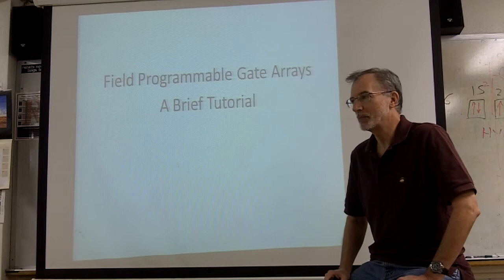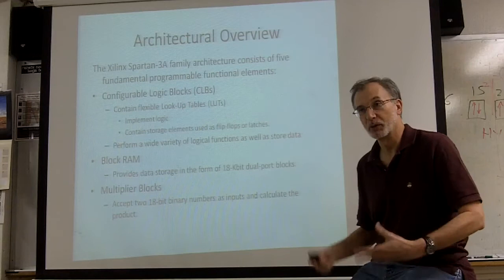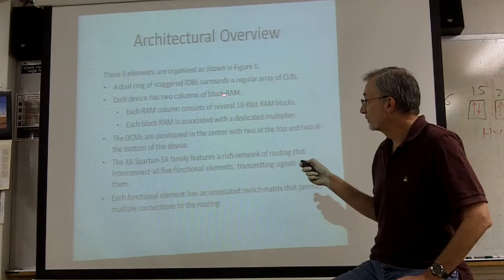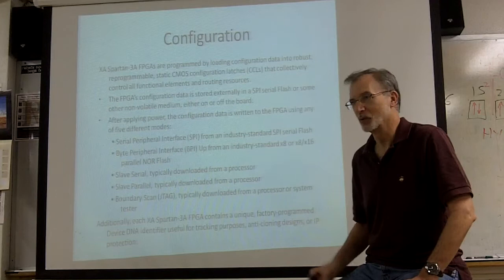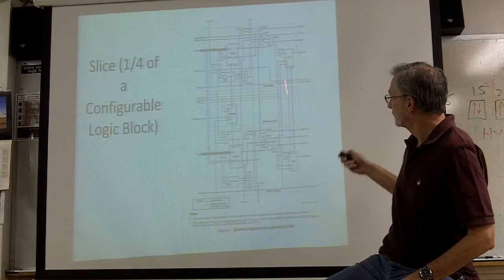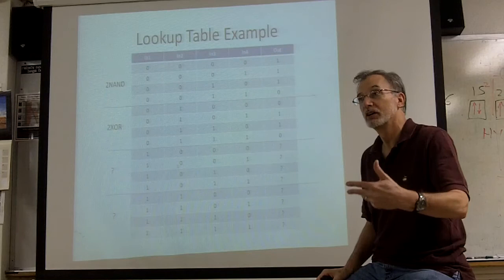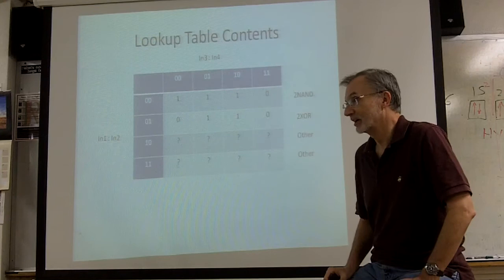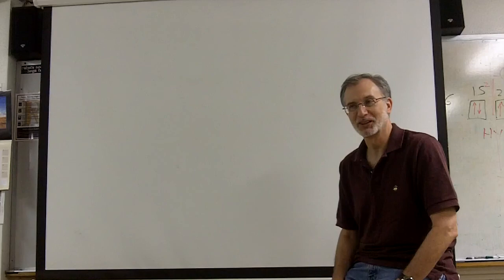Don Mayer explains the Xilink FPGA to the Palos Verdes High School Digital Electronics class (Project Lead The Way).